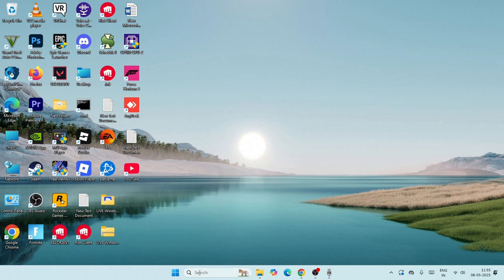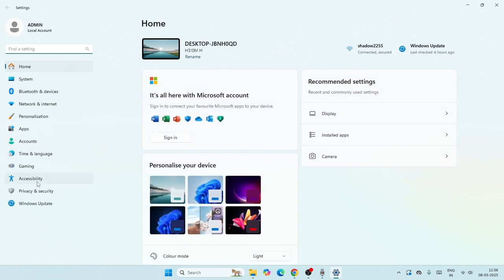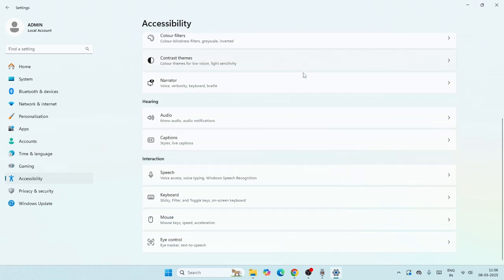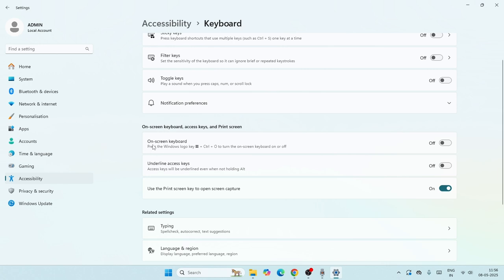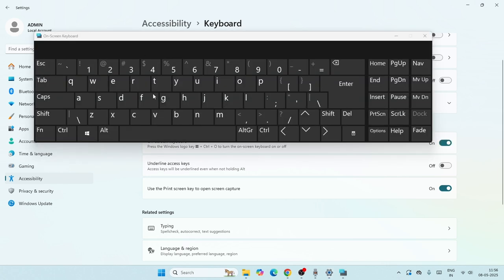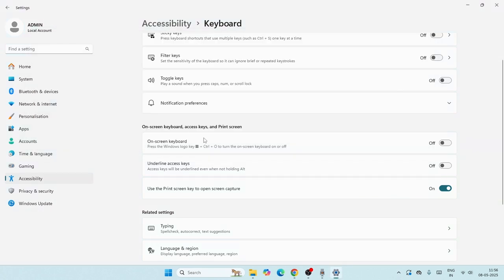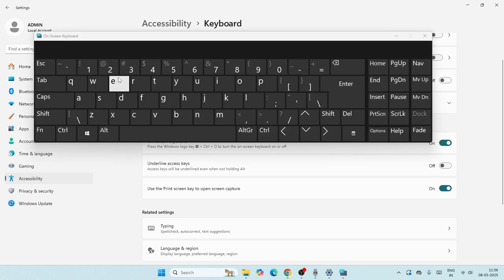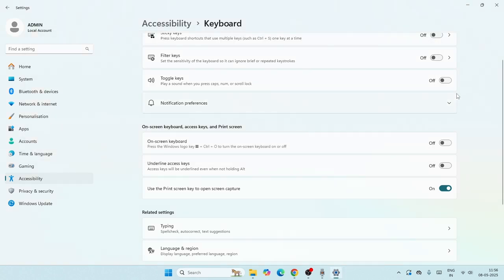How To Enable On Screen Keyboard [ Laptop and PC ]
This quick guide shows you how to enable the On-Screen Keyboard in Windows 11 on your laptop or desktop. Whether your physical keyboard isn’t working or you prefer a virtual one, we’ll walk you through several easy methods—using Settings, Ease of Access, and keyboard shortcuts.